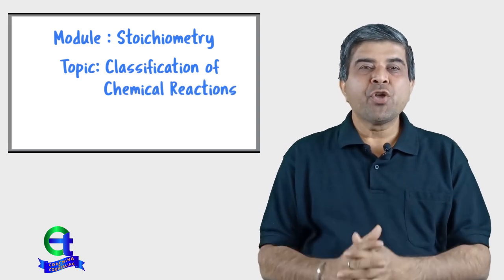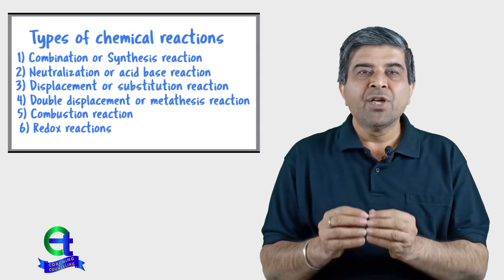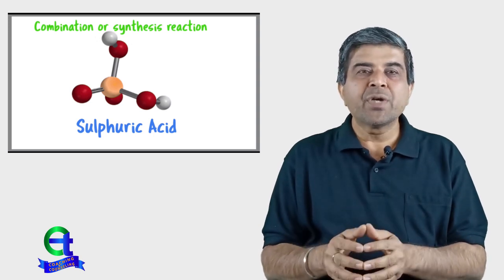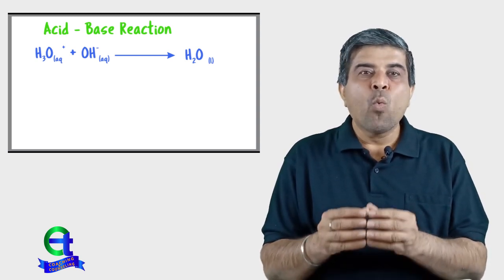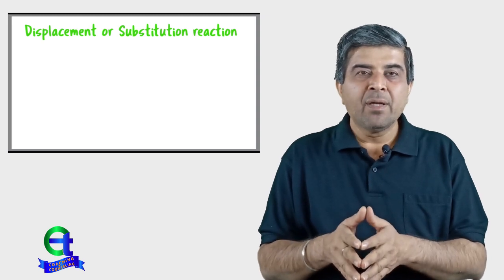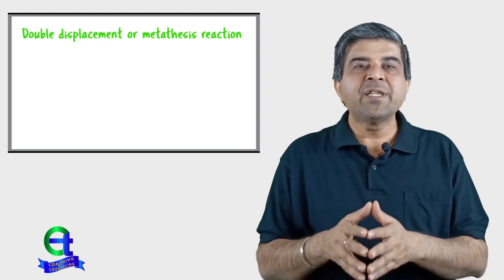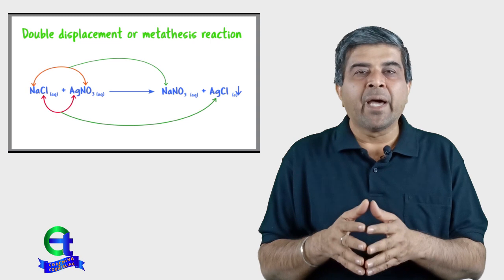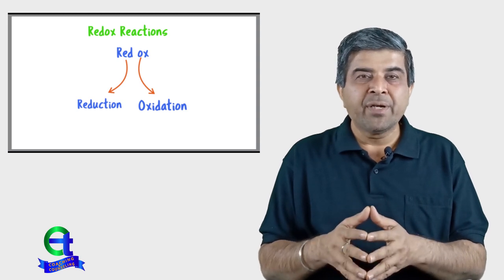Classification of reactions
Chemistry is studying chemical reactions. Due to the versatility of reactions, they are classified or grouped into different categorized.
The video explains types of chemical reactions.